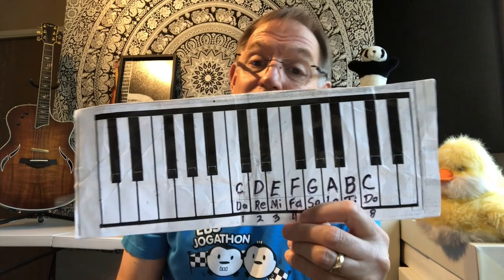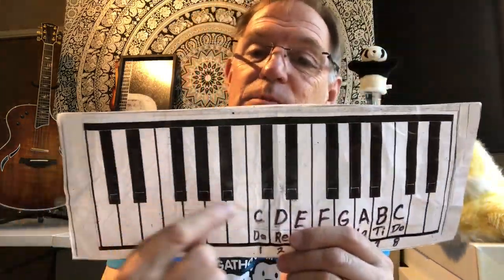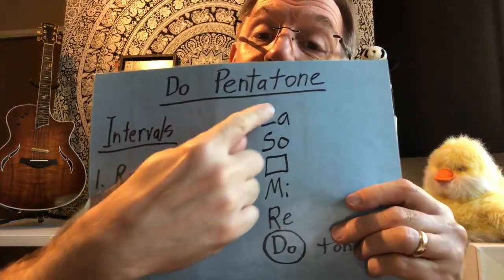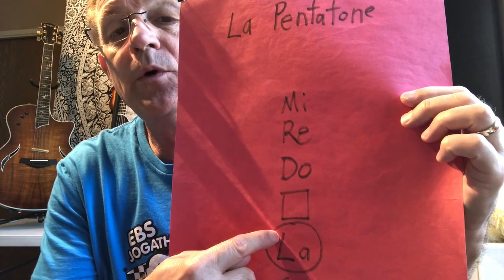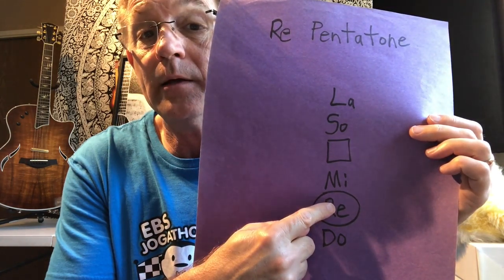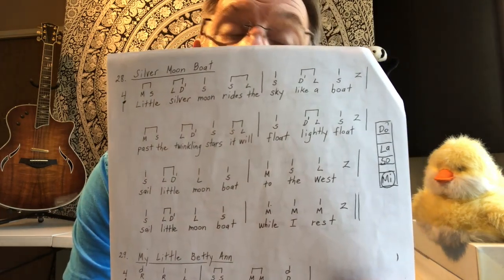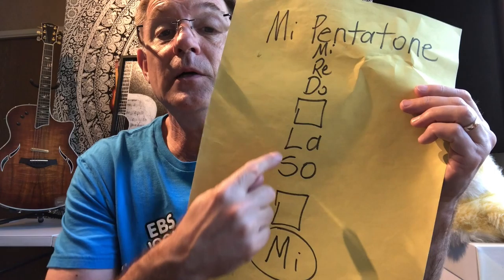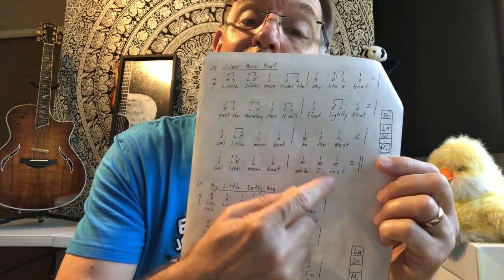Grade 3 - W8L8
Rhythm Blocks (1-9);
Piano Keyboard Review;
Mi Pentatone: Silver Moon Boat;